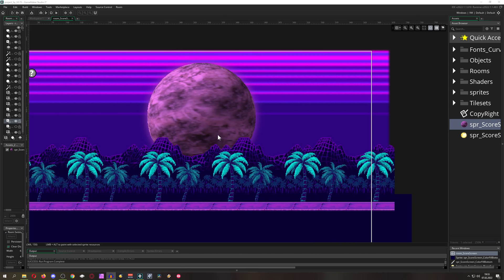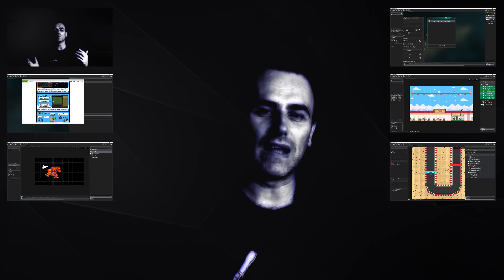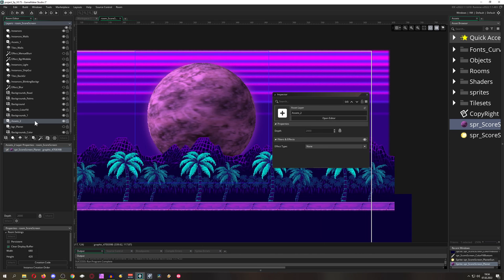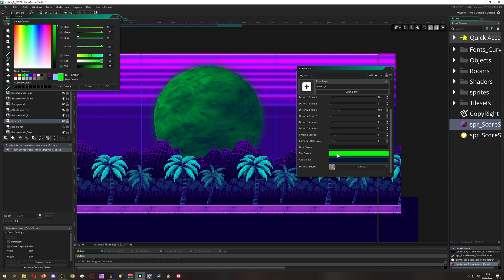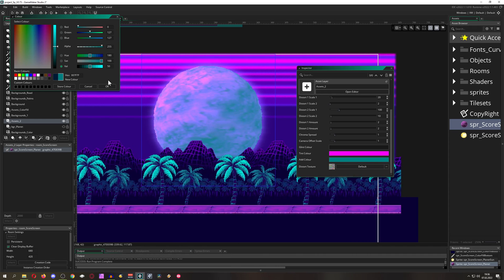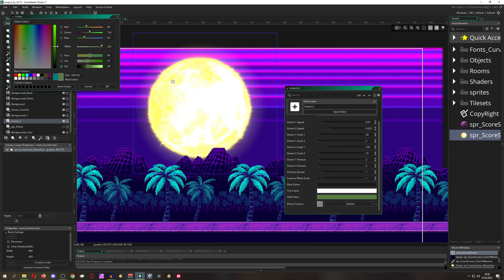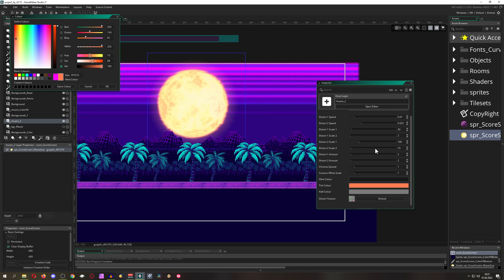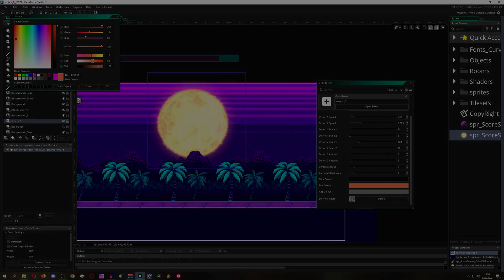Dark souls/sun effect [GameMaker Studio 2 | Vfx]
This vfx video tutorial shows you how to create in a few seconds a dark soul/sun effect in Gamemaker Studio.

The idea is simple: You apply the underwater fx to a single layer where your planet or grahical element is. There you choose your colors and the range of distortion. That's it!

Backgrounds used:
Ansimuz

CHAPTERS
0:00 Sun/dark soul effect shown
0:32 Subscribe
0:43 How it works